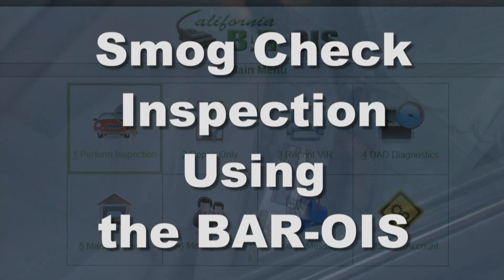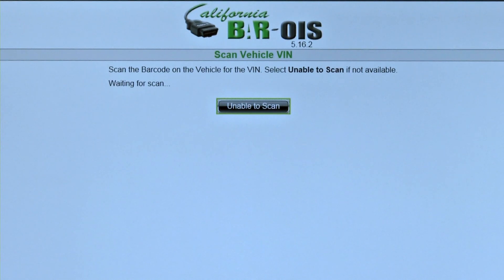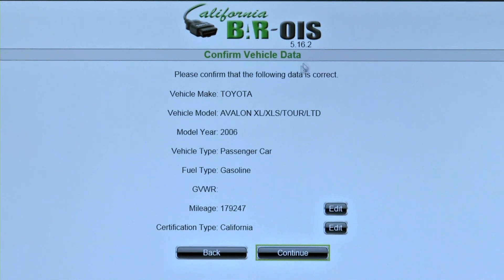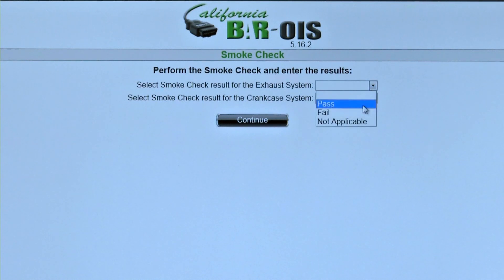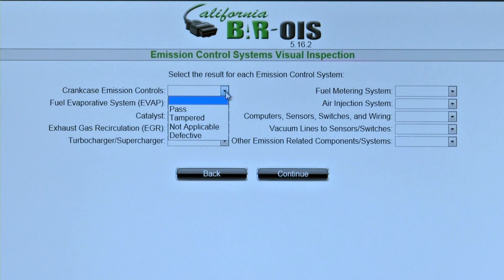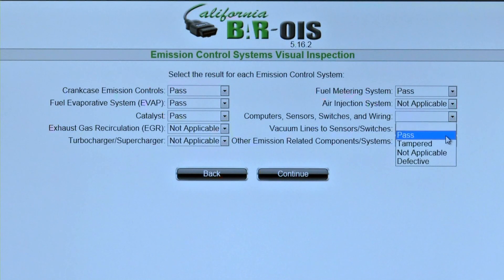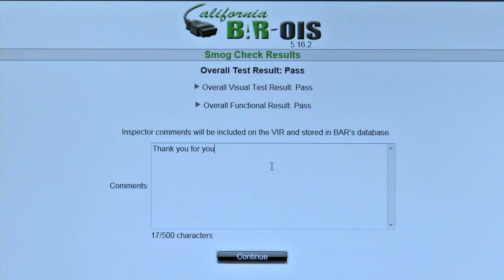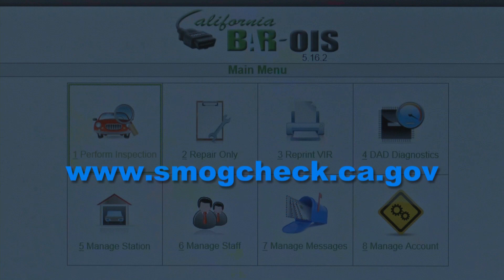Smog Check Inspection Using the BAR-OIS